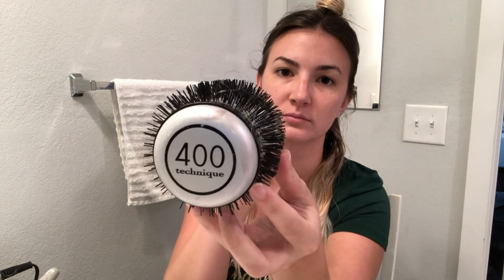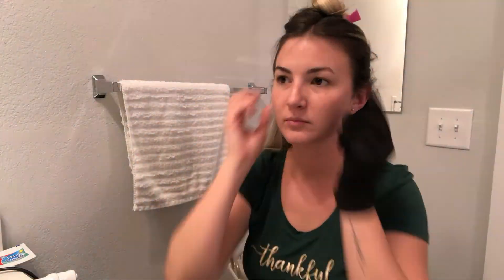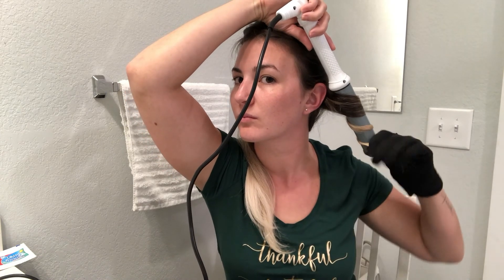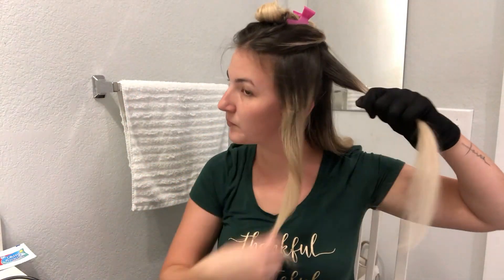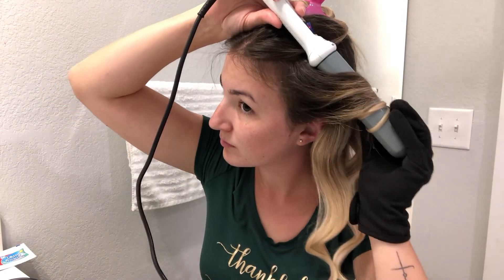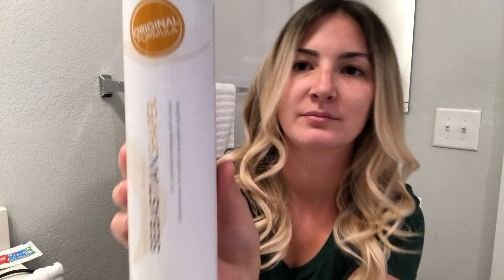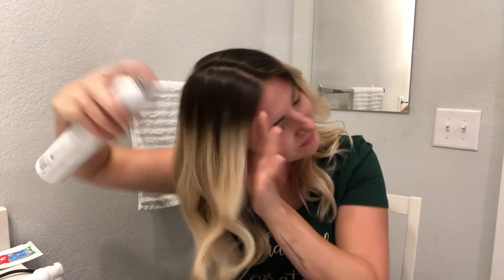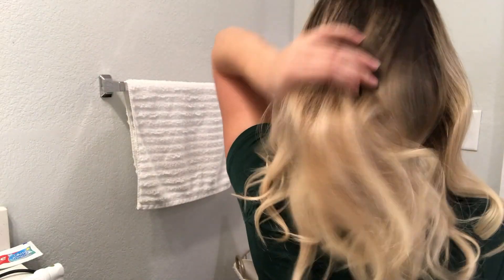CURLING WAND HAIR TUTORIAL | BEACH WAVES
In today's video I am showing you how I curl my hair with a curling wand. The size of the curling wand used is a 1" but I also have a 1/2" wand that I use for when I want tighter curls. I have been using the Nume curling wand for the last 3 years and love it!

*ABOUT ME*
Hey there! My name is Heather Rodriguez, and I am a mommy of two boys. I started this journey because ever since I became a mom, I have enjoyed connecting with other moms out there and sharing my personal experiences/tips. I thought, why not share them with the world?! On my channel, I will be sharing tips about motherhood, life and anything else that I am passionate about!

I look forward to connecting with other moms out there; we are not alone in this!

WHAT'S IN MY DIAPER BAG 2018 | DIAPER BAG FOR TWO, BABY & TODDLER | JU-JU-BE BRB BACKPACK REVIEW

Artist: Nazar Rybak
Title: Summer Fassion